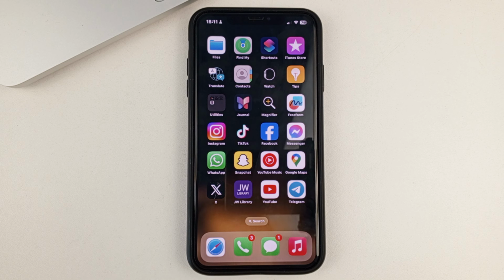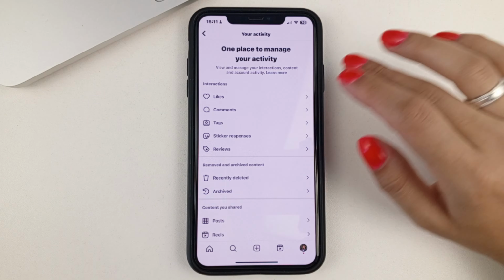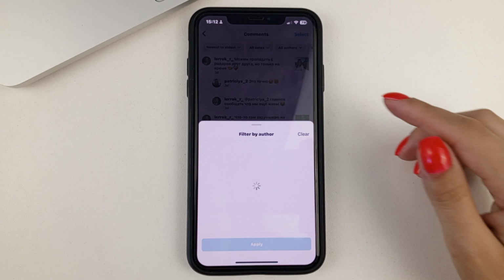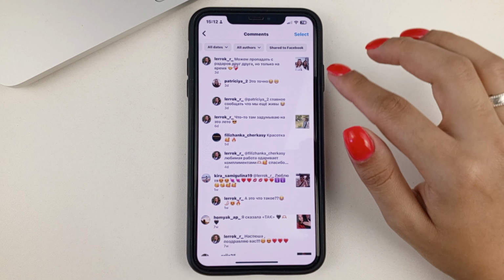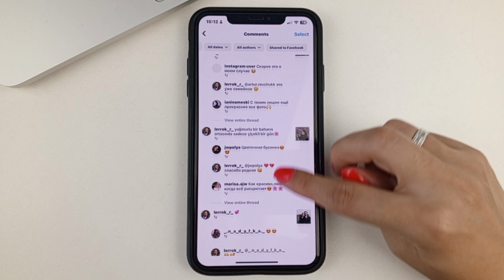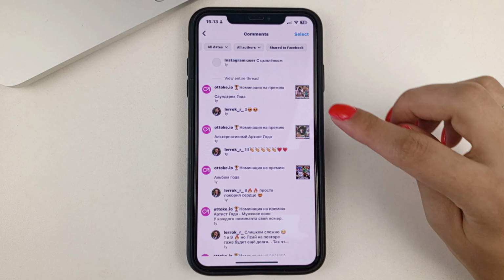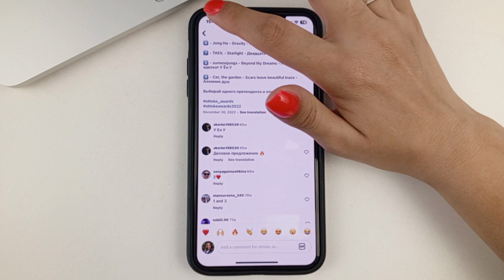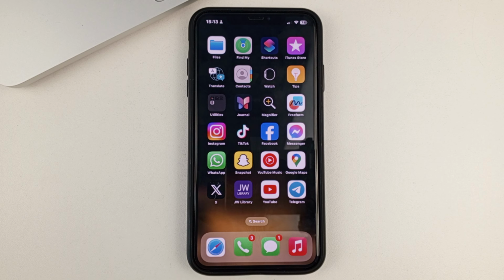How To Delete Your Comments On Instagram - Full Guide